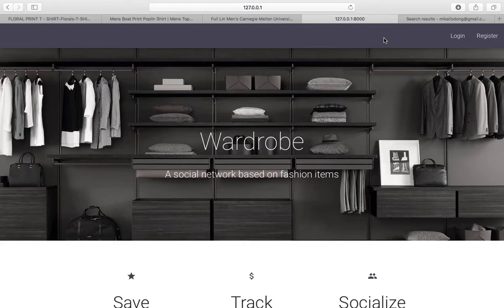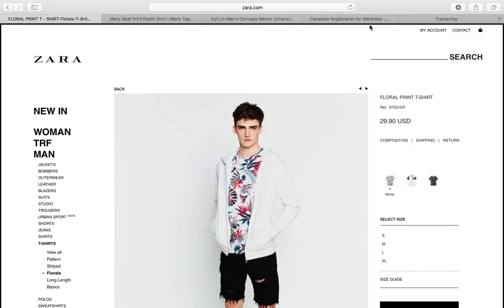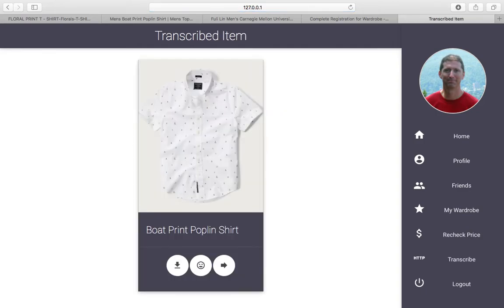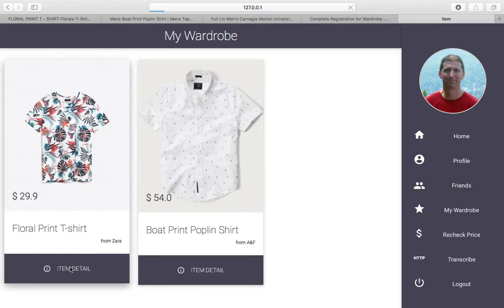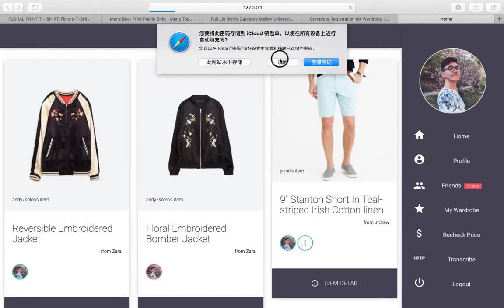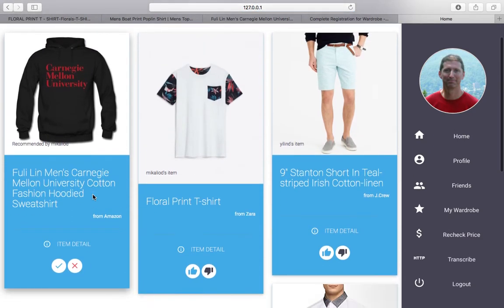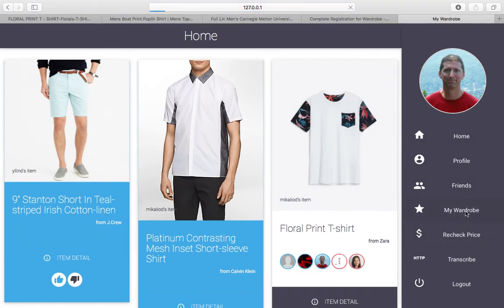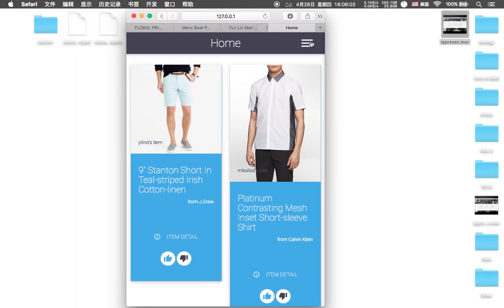Wardrobe - CMU 15112 S16 Term Project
A web app that allows you to save items, keep track of prices and socialize with friends.